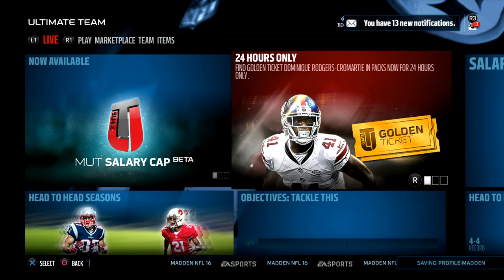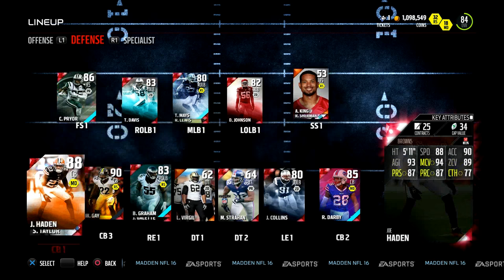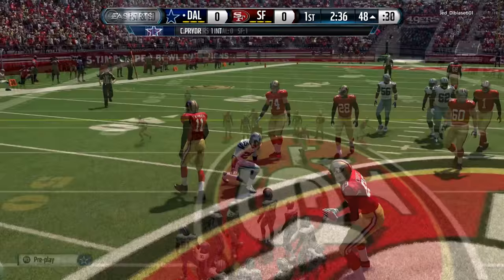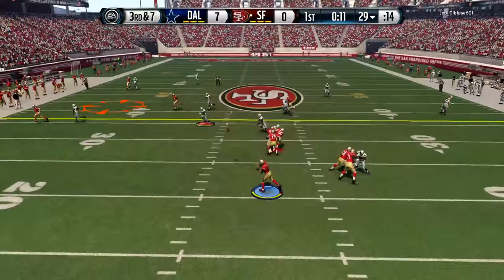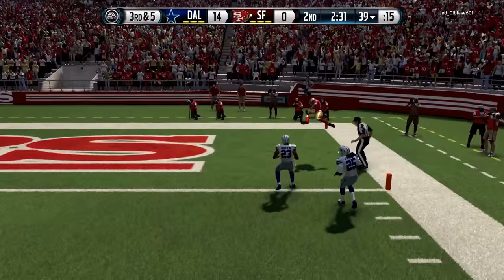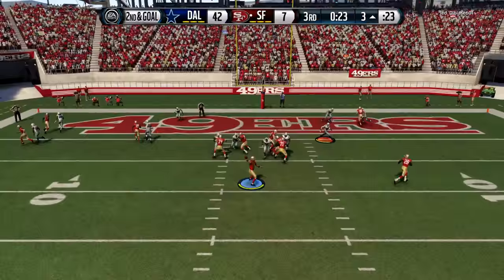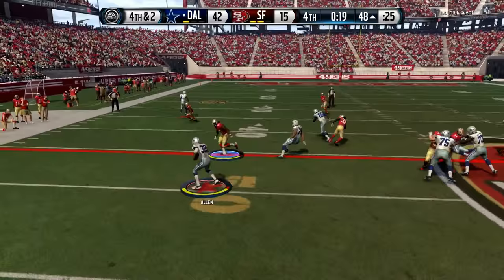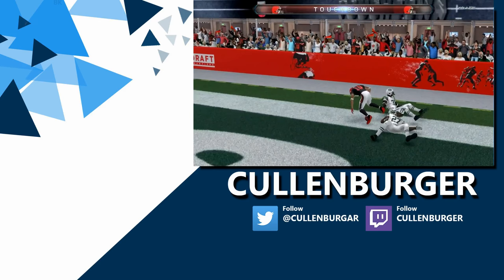MARCUS ALLEN! THE BEST GOLDEN TICKET IN MUT! - Madden 16 Ultimate Team -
Madden 16 - Madden 16 Ultimate Team - Marcus Allen debut! Enjoy!